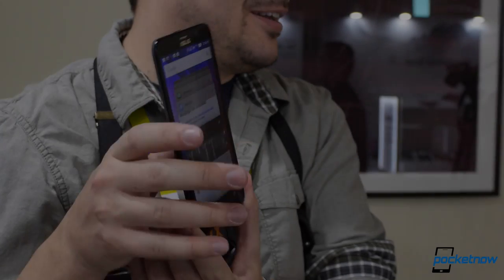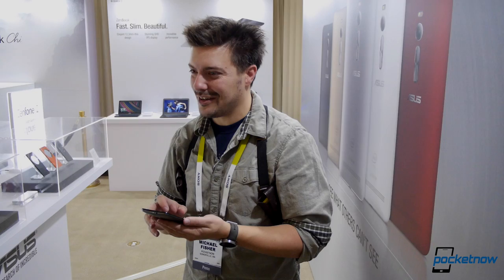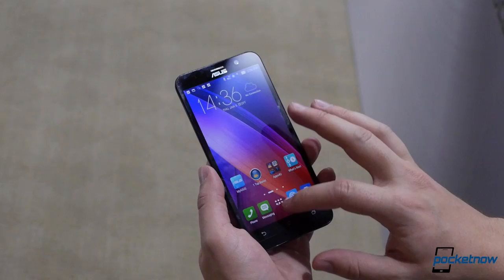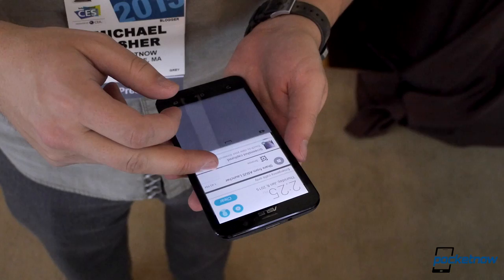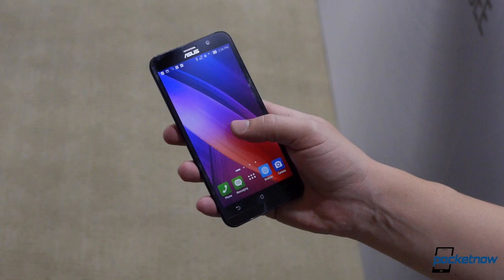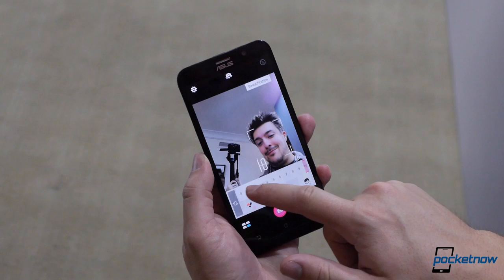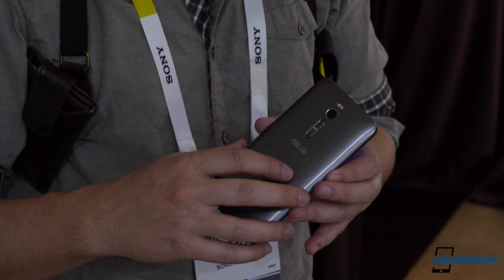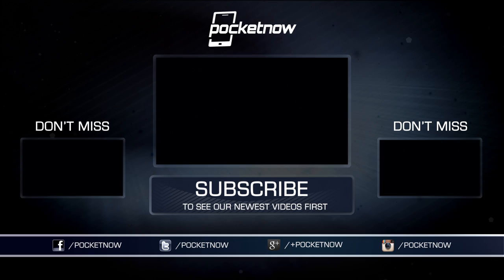Asus ZenFone 2: Big on Features, Small on Price (CES 2015 Hands-On) | Pocketnow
The Asus ZenFone 2 packs a rear key, Intel processor, and tons of casing choices into an Android handset starting at just $199.